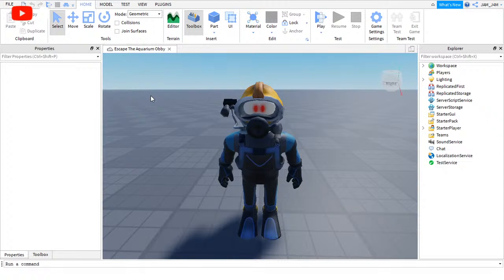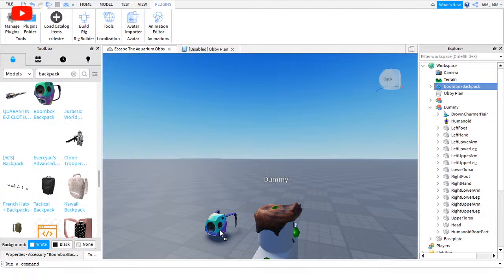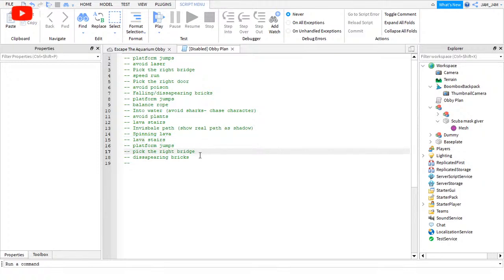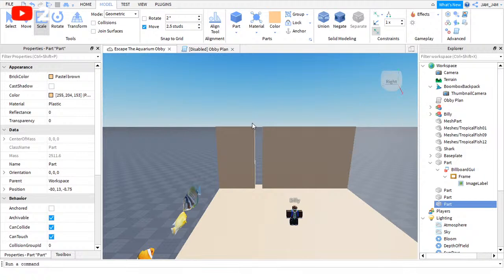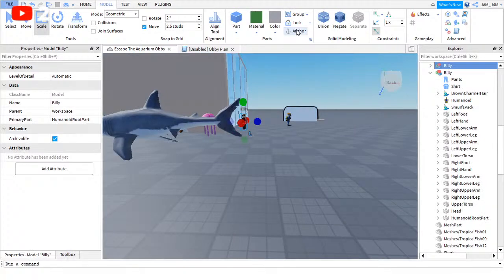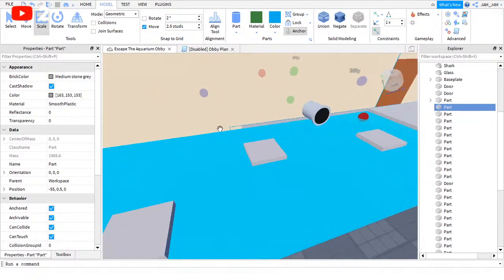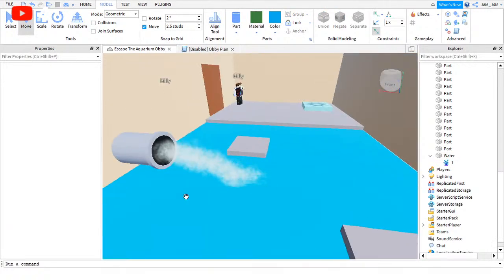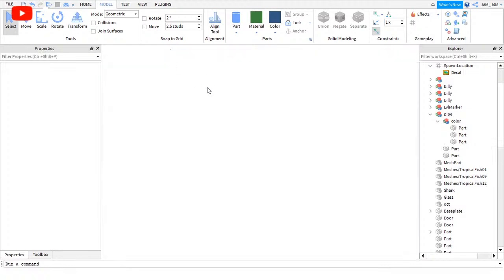Roblox Studio Development Stream (No scripting)